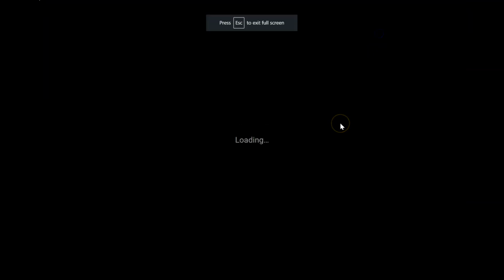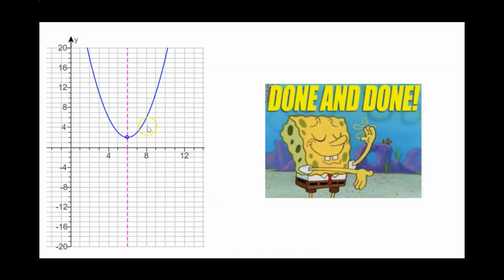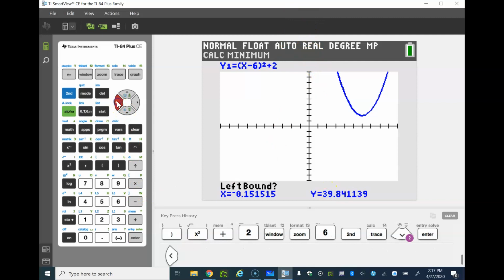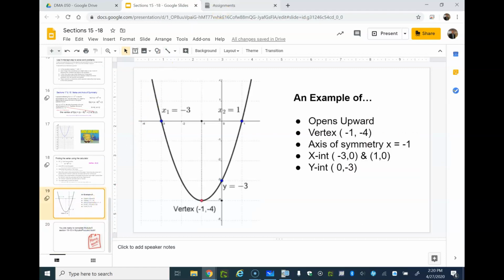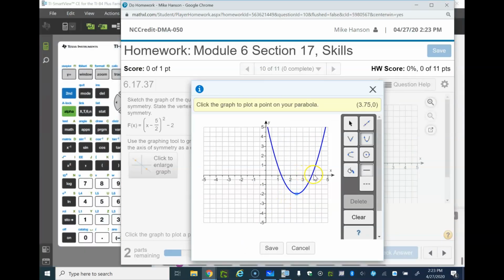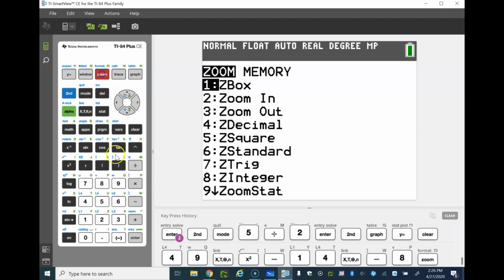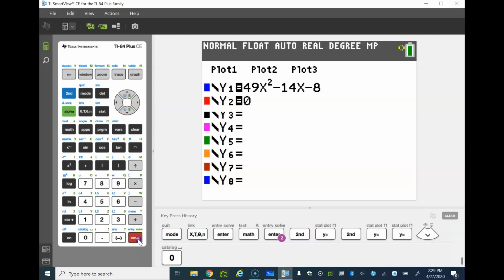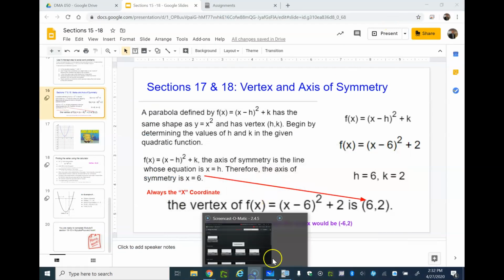DMA 050/060 Sections 17 & 18